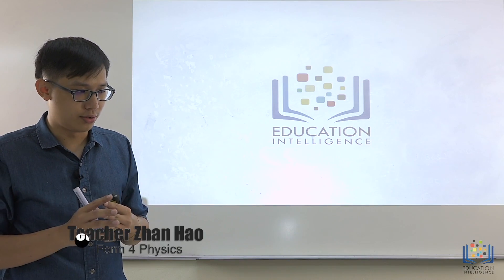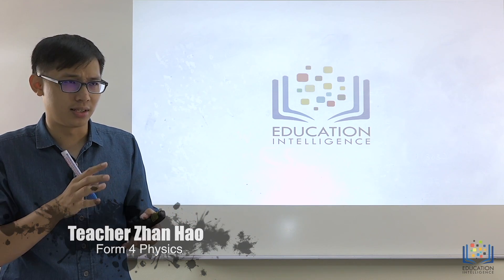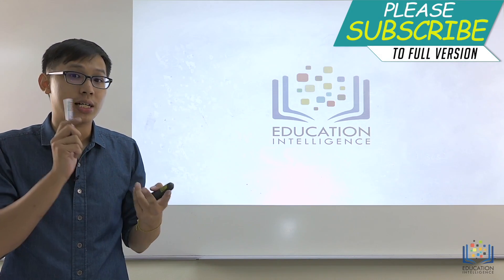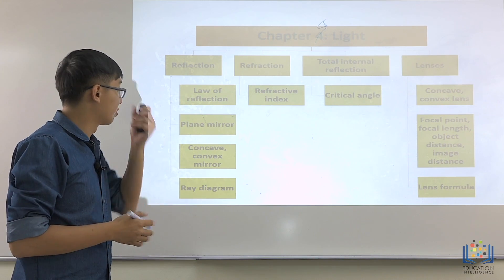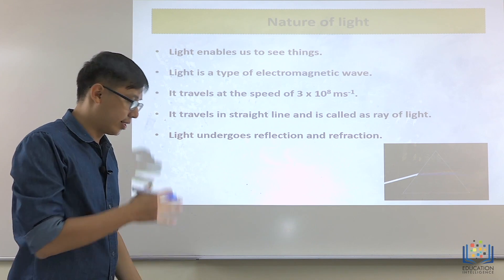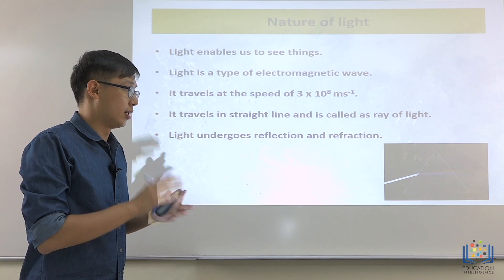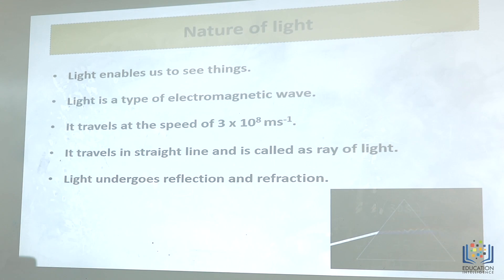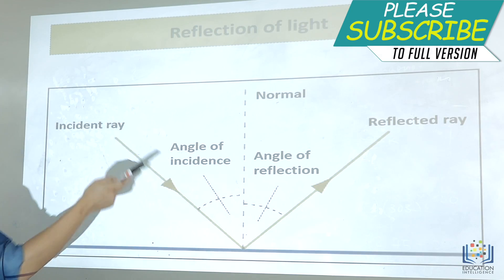Form 4 Physics (Teacher Zhan Hao)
Let’s learn and explore the world of Physics 📏⏳with Teacher Zhan Hao. He will help you master all of the tips, skills and techniques in answering exam questions, especially the Higher Order Thinking Skills (HOTS) questions💡.